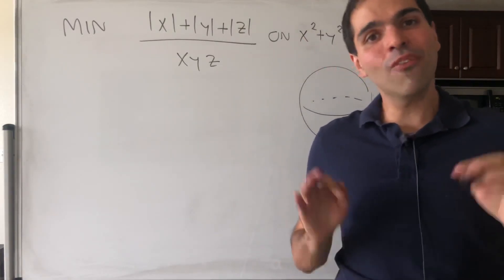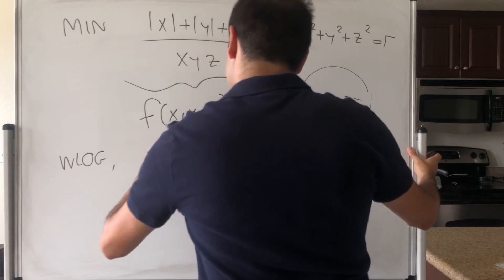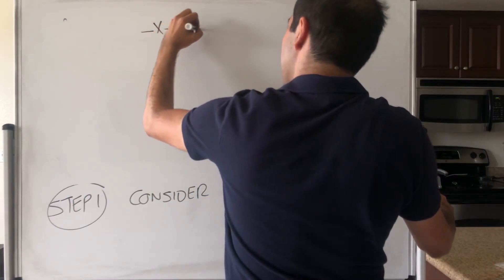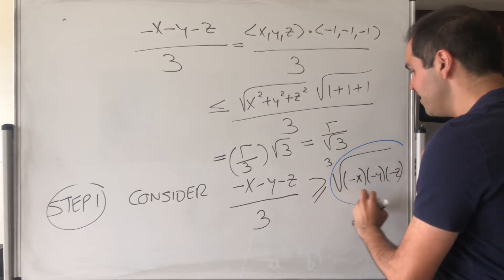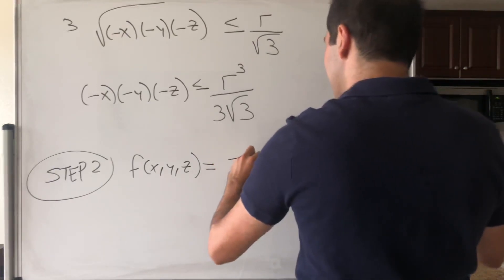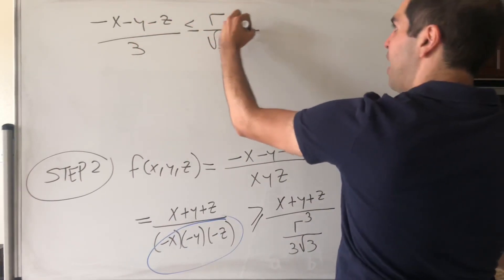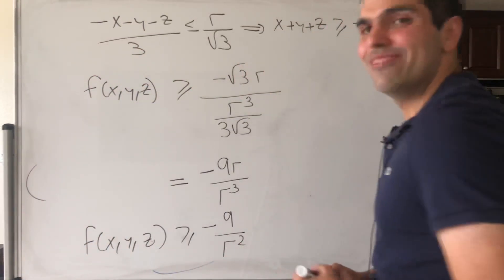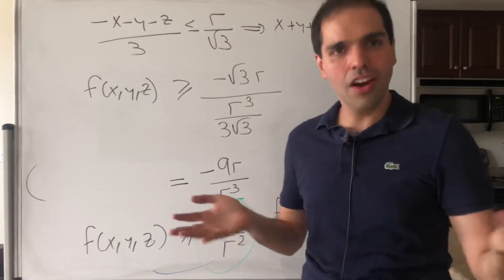an interesting minimization problem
In this video, I solve an interesting minimization problem using both the arithmetic-geometric mean inequality and the cauchy-schwarz inequalities. This is a must-see for multivariable calculus lovers, enjoy!